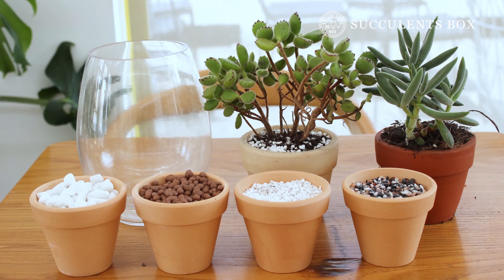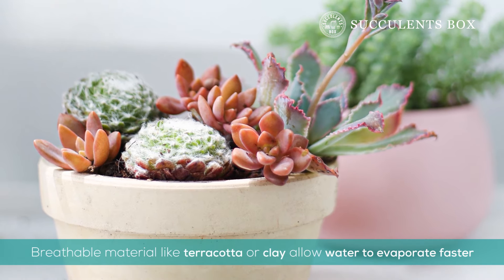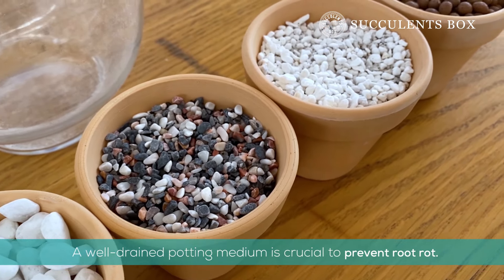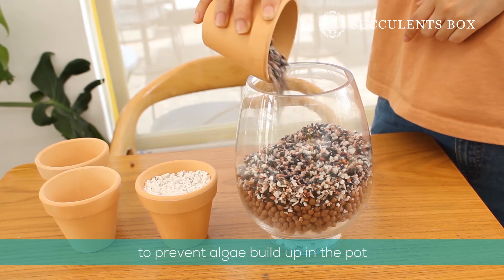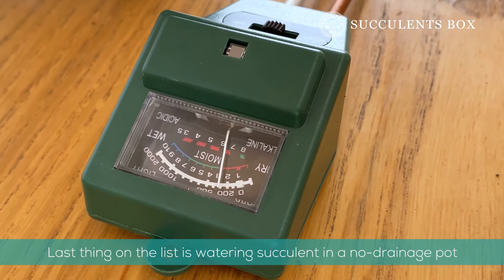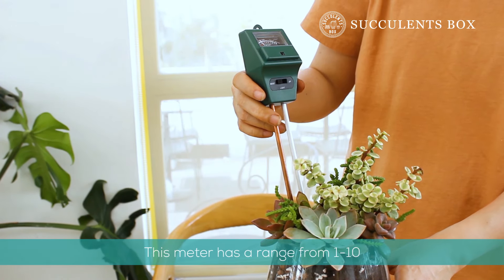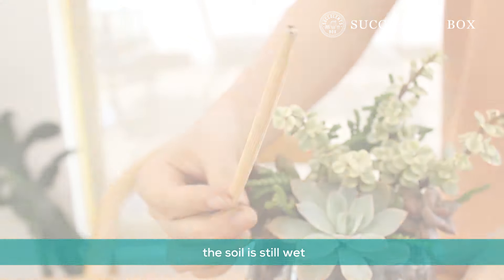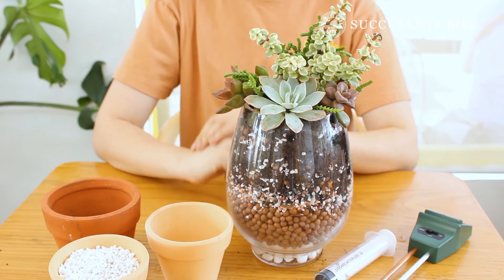How To Water Succulents In No Drainage Pots | Easy and Simple Tips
What to do with those pots that have no drainage? For someone who really loves succulents, finding unique containers or pots to put them in is one of the exciting parts of growing and collecting them. But since succulents don't like sitting in water for long periods, they prefer to be grown in a free-draining pot to thrive. So if ever you have the option to choose, always get a pot with good drainage or drill one yourself. However, if the pot you have doesn't have any drainage hole or it is too thick and will likely crack if you drill a hole in it, don't get dismayed. There are a few tricks that can help you minimize the risk of killing your succulents.